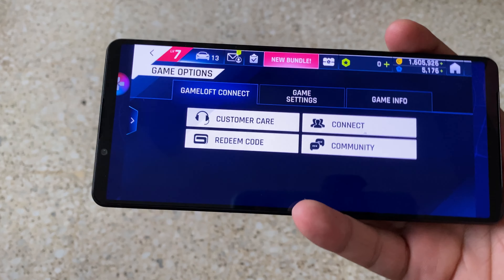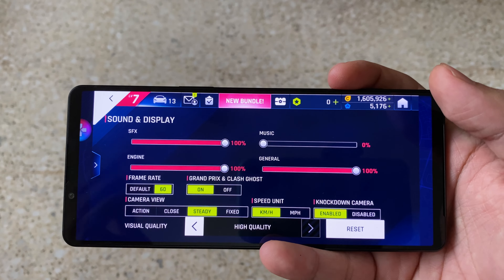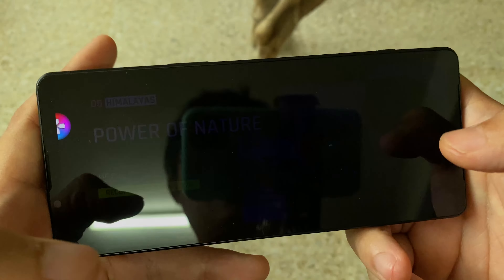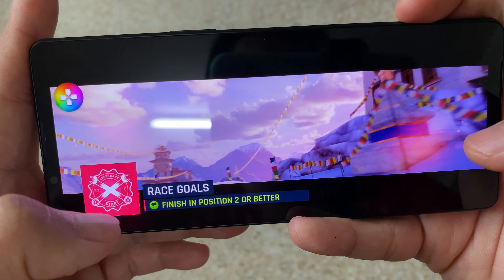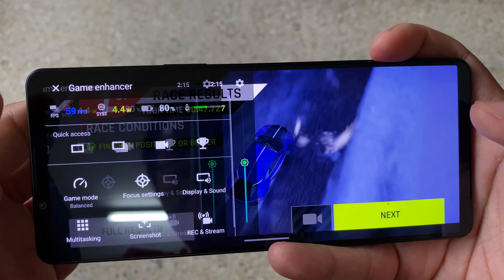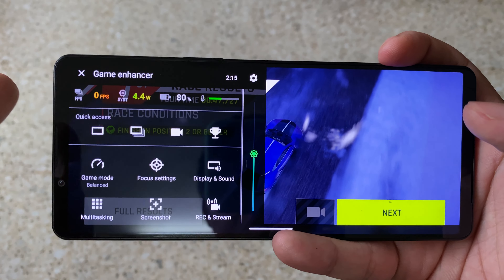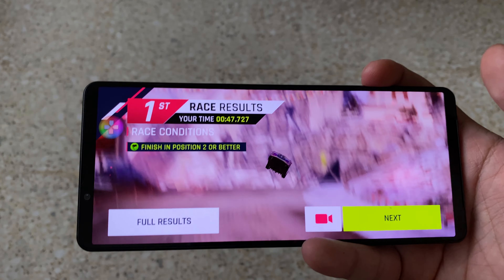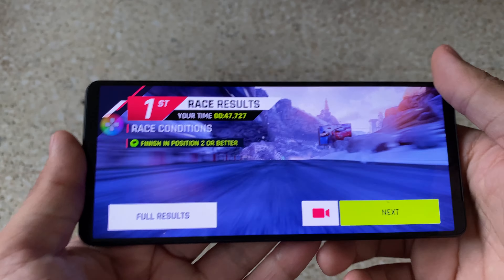Sony Xperia 1 V Asphalt 9 gameplay: Fun to play in 21:9 aspect ratio with 60 fps!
In this video, Yat Kean is checking out the Sony Xperia 1 V Asphalt 9 gameplay experience